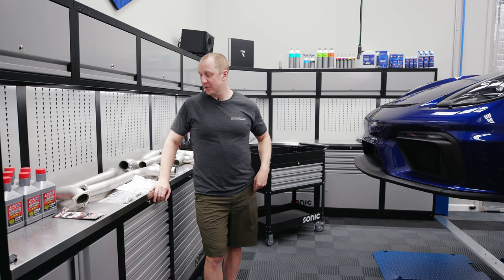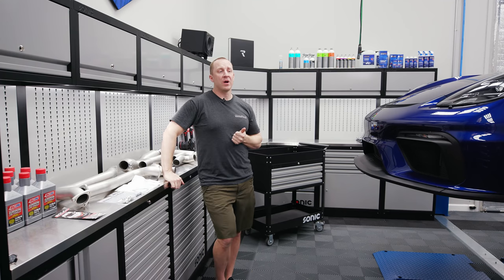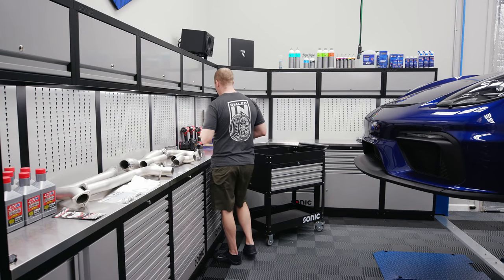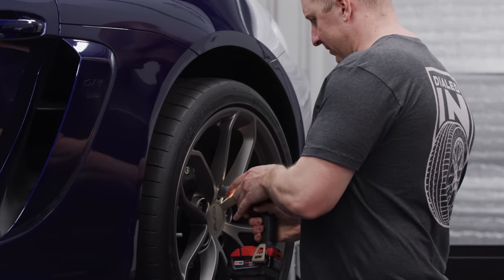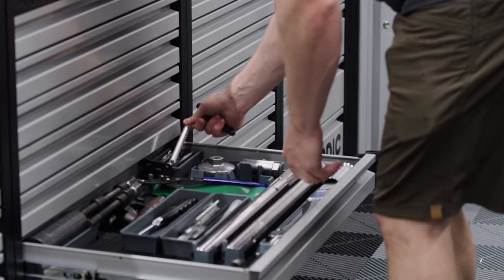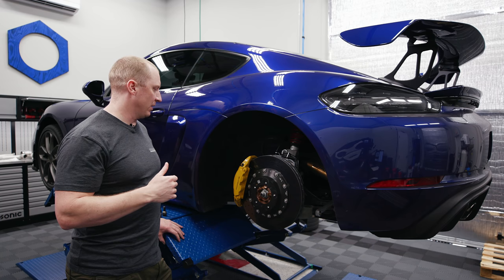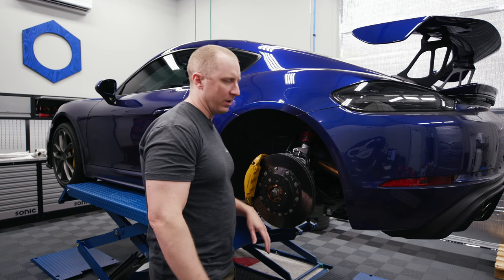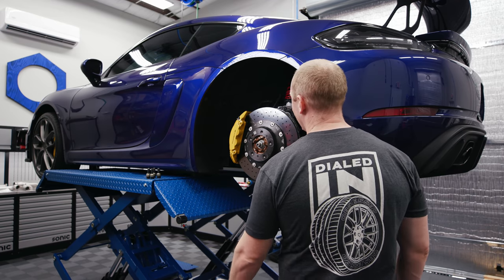Porsche 718 GT4 - Soul Performance Race Exhaust Install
Here we go. Continuing the chase for exhaust perfection, we are trying out the Soul Performance Race exhaust system. In this video we pull off the Soul Performance over axle pipes and replace them with the rear race section. As you can see, this is a fairly straightforward install. Sound clips and fly-bys to come!

Gear We Use Everyday (Cameras, Computers, Etc.):